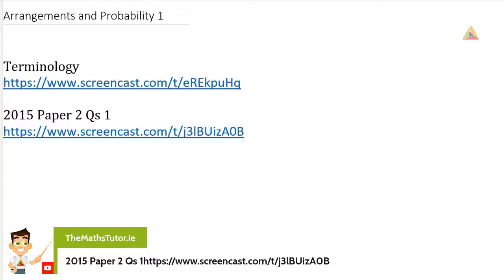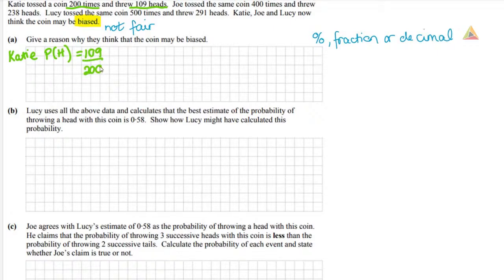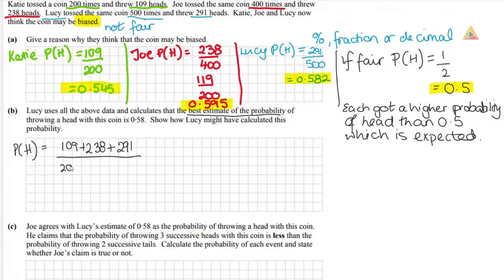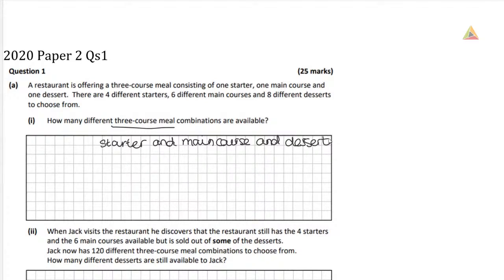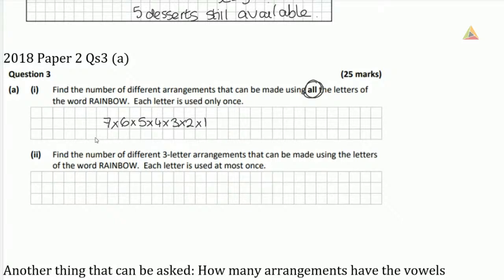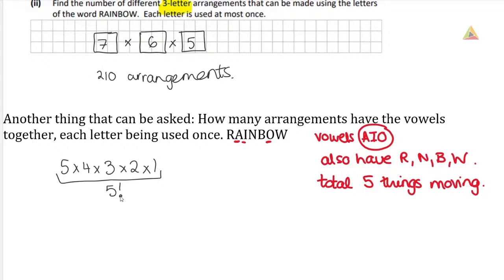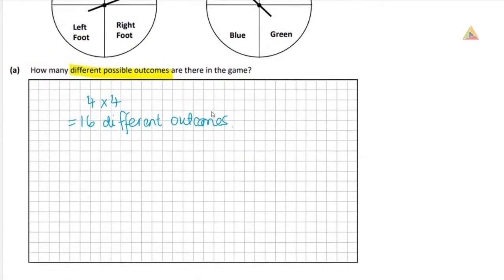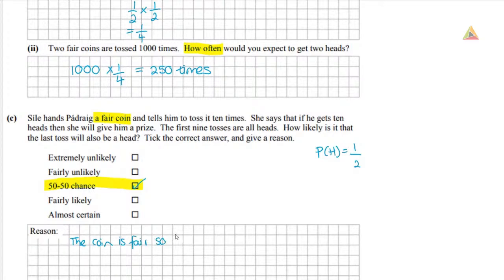LCO - Exam Countdown - Week 14 - Leaving Cert Ordinary Level